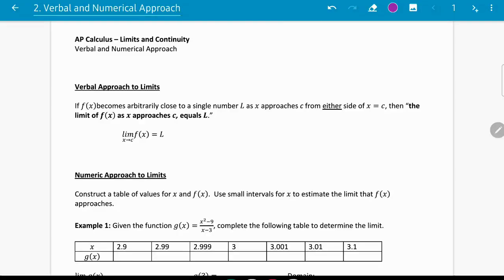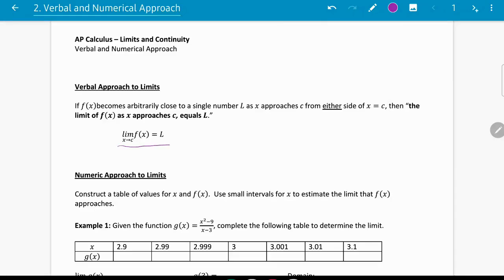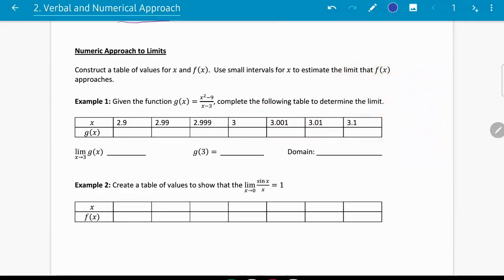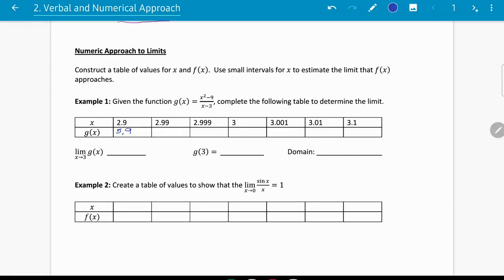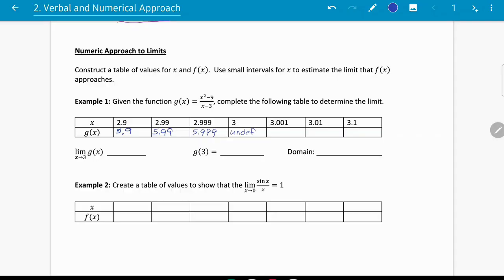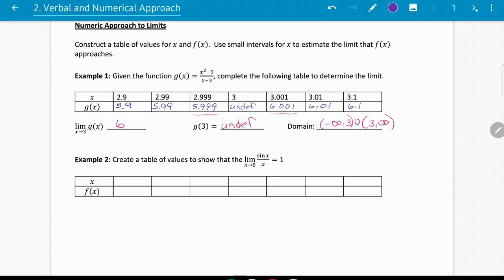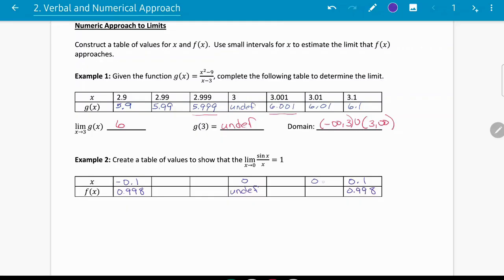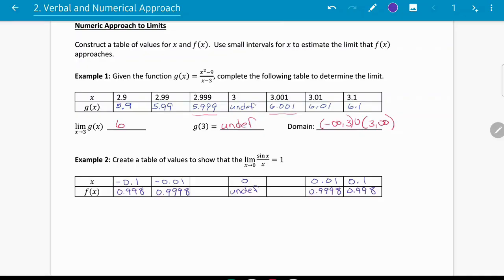Limits: Verbal and Numerical